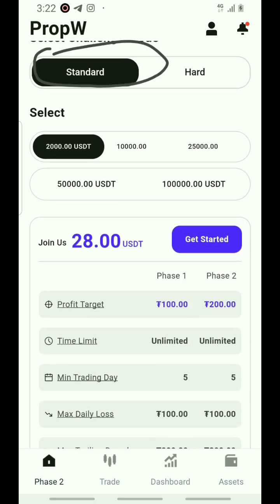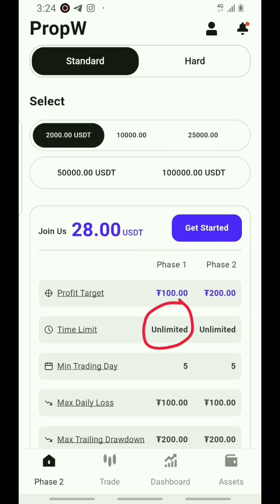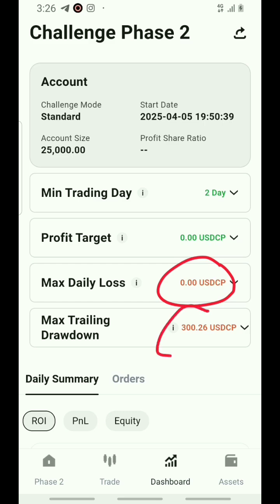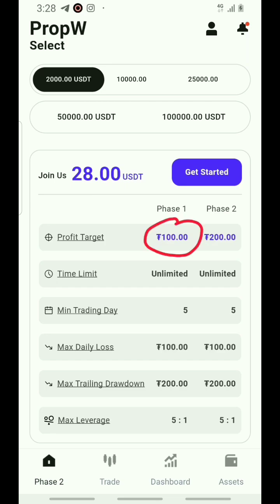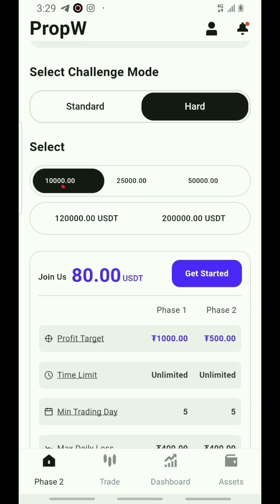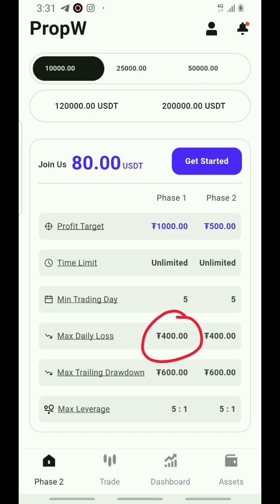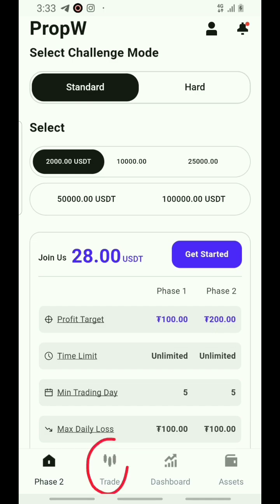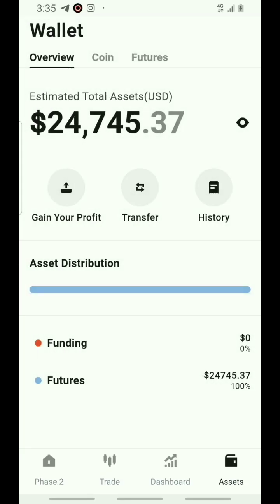WHAT YOU NEED TO KNOW ABOUT PROPW(crypto prop firm)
Dear PropW Traders,
Exciting news! PropW has just launched a powerful new feature—multi-account trading—designed to reignite your trading passion!
PropW is now offering a limited-time special promotion—Buy 2 Get 1 Free on multi-account purchases to help you go all in! Purchase any two trading accounts and receive an extra account worth 2000 USDT challenge account for free!
Looking to expand your strategies? Aiming for bigger profits? Now’s the perfect time!
This exclusive offer won’t last long—don’t miss your chance to elevate your trading experience and push for greater results.
Join now and kick off your ultimate trading journey in style!